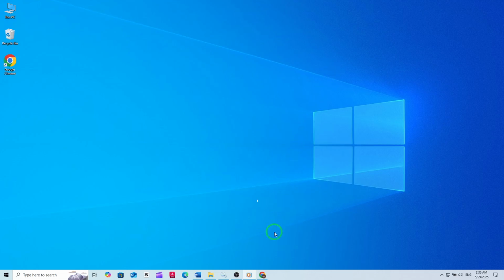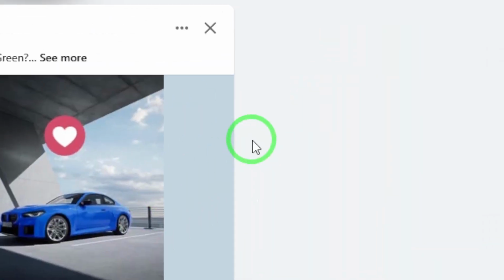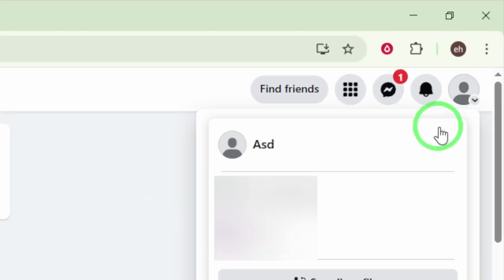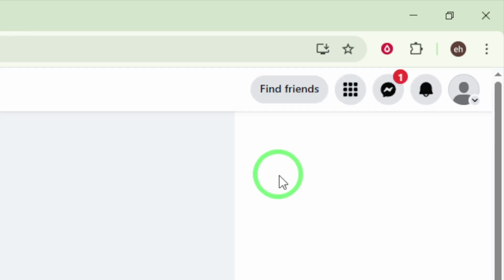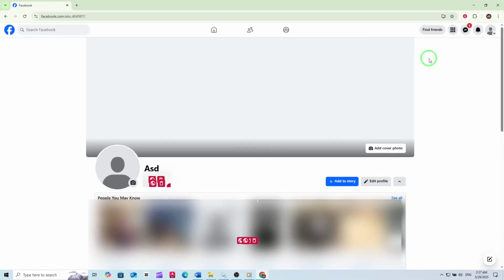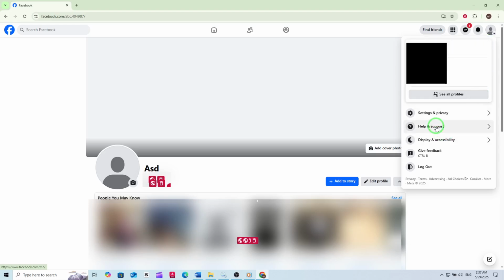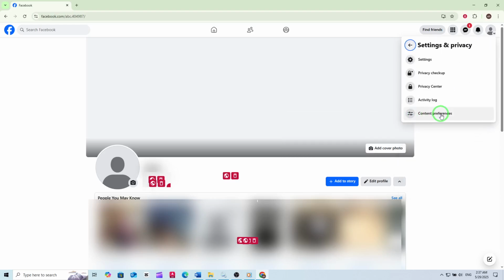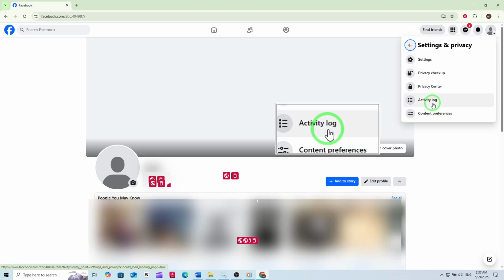How To Find Searched Groups History On Your Page On Facebook On PC (New Update)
Learn how to find searched groups history on your Facebook page using the latest update for PC. This step-by-step guide will help you quickly access your group search history on your Facebook page, making it easier to manage and revisit groups you've searched for.

1. Open Facebook from your browser.

2. Click on your profile photo at the top right corner.

3. Enter to the page, then click on the page profile photo.

4. Enter to Settings and privacy, then Settings.

5. Click on Activity log, enter to Your Groups you`ve searched for.

Follow these steps to easily view your searched groups history and keep your Facebook page organized.

Chapters:
00:00 Intro
00:12 Soultion
01:05 Outro